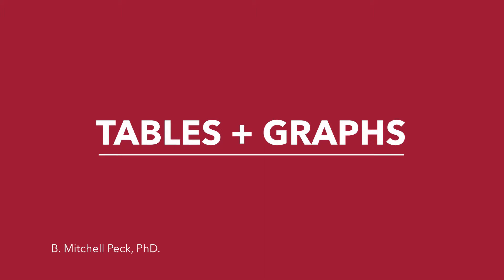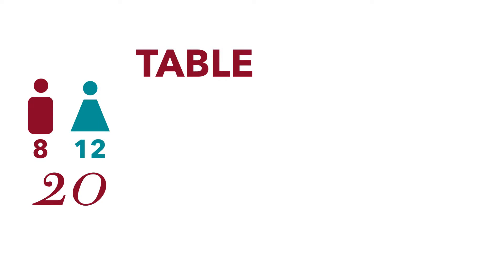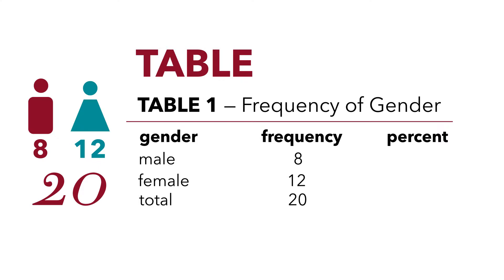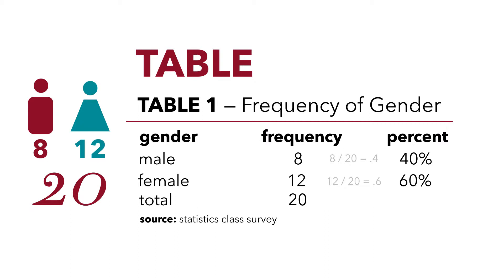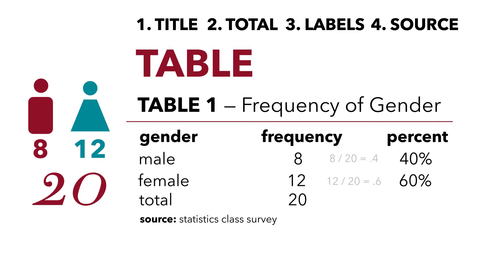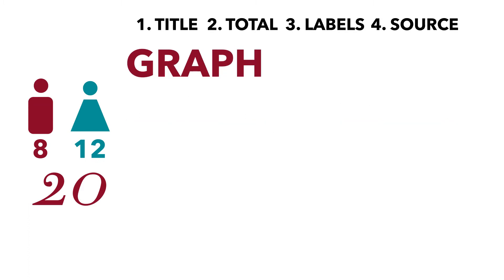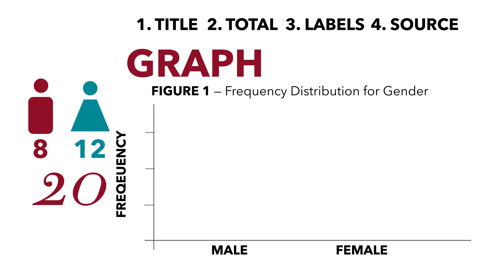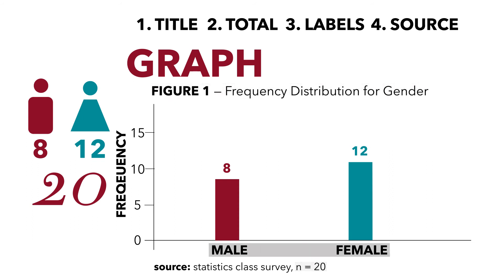Social Statistics - Tables + Graphs